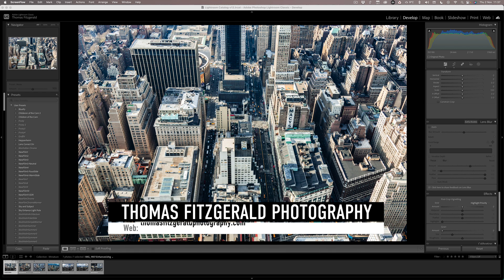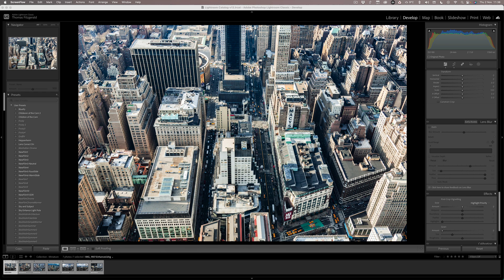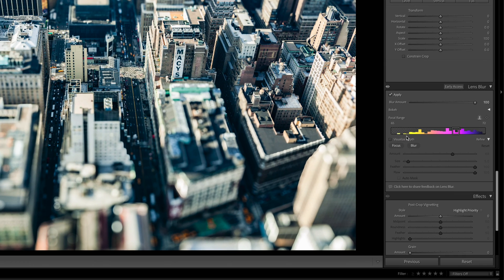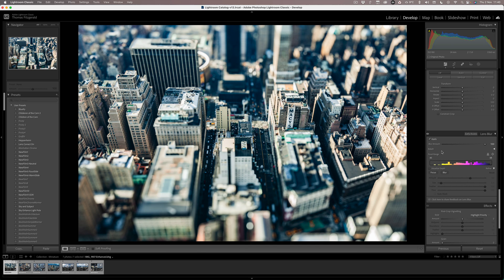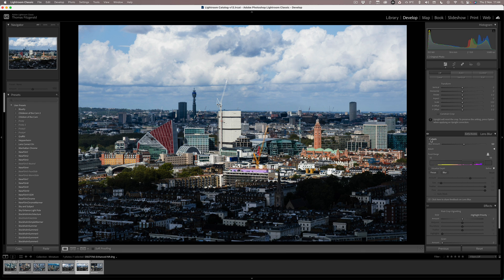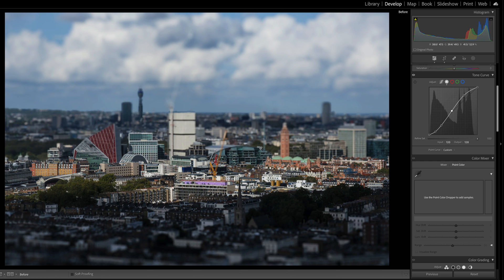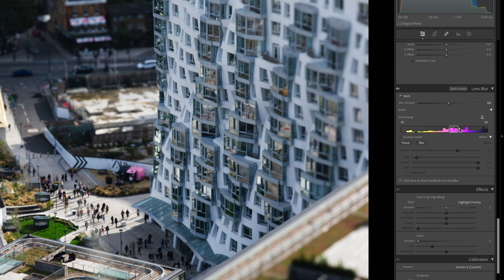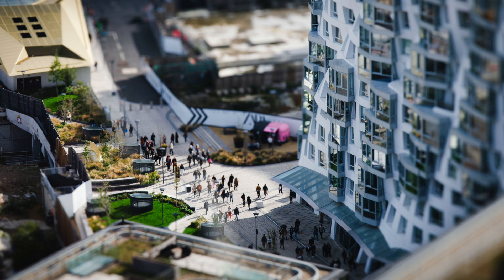How To: Miniature Effect In Lightroom Using The Lens Blur Tool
In this video I show you how you can use the new lens blur feature in Lightroom Classic 13 to create a faux tilt shift miniature effect in Lightroom without any plug-ins or having to go to Photoshop

📷 Camera Used: Fuji X-E4
📷 Lens Used: Fuji 16-80mm

Chapters:

00:00 Introduction
00:17 About the Lens Blur Tool
01:00 Demo 1 - NYC Skyline
03:37 Demo 2 - London Skyline
04:54 Demo 3 - People from above
06:23 Conclusion